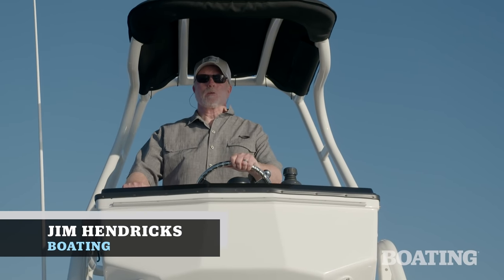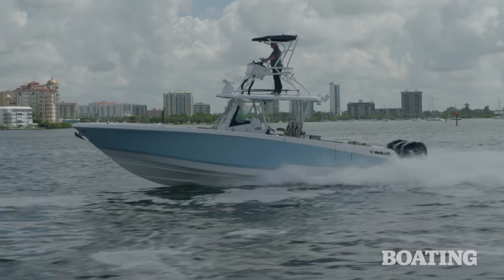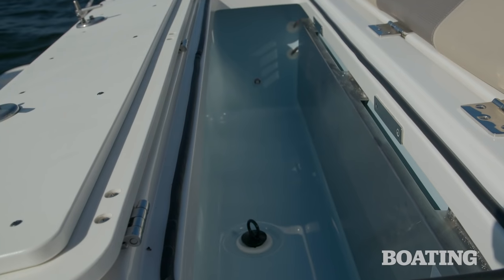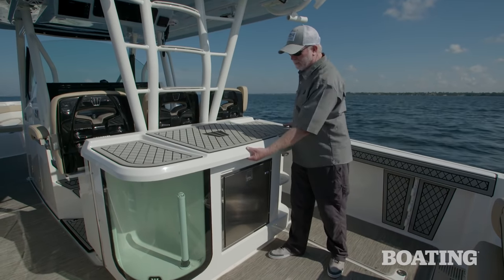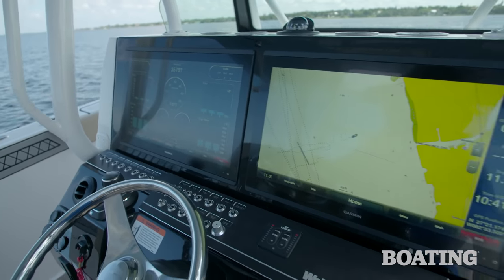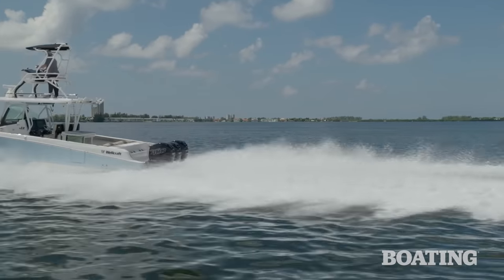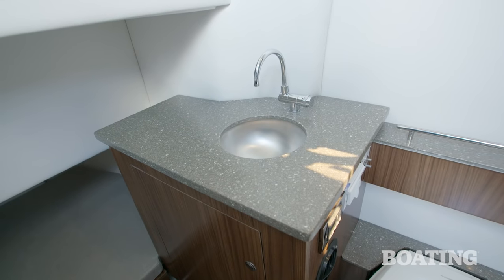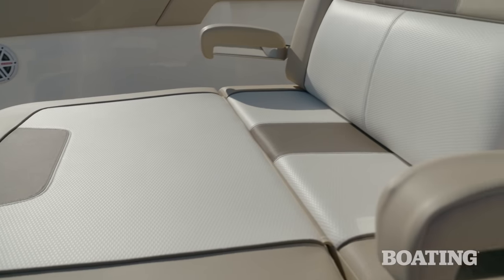Boating Reviews the 352 Fisherman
The highly-anticipated 352 Fisherman from Wellcraft unquestionably takes Center Console boating to the next level. Her protocol demands luxury, promises performance, and when it comes to hunting big game, there’s no doubt that she’s the alpha.